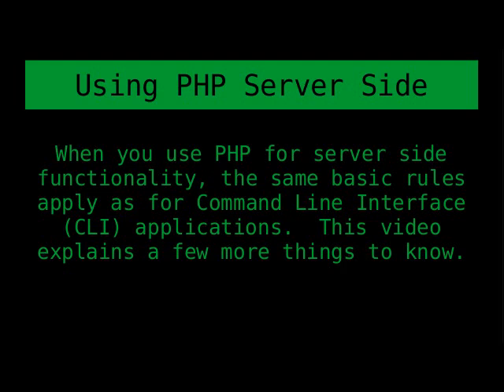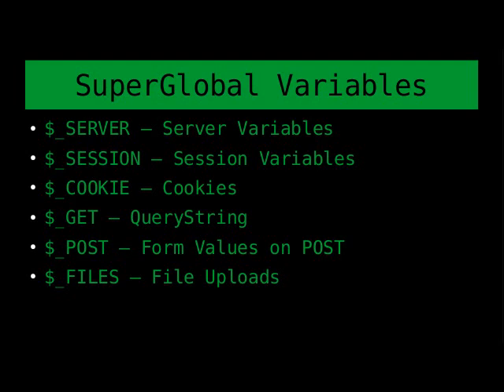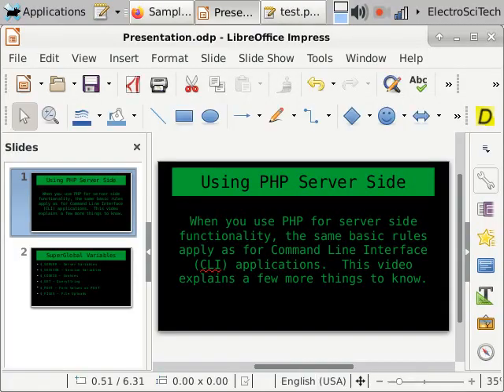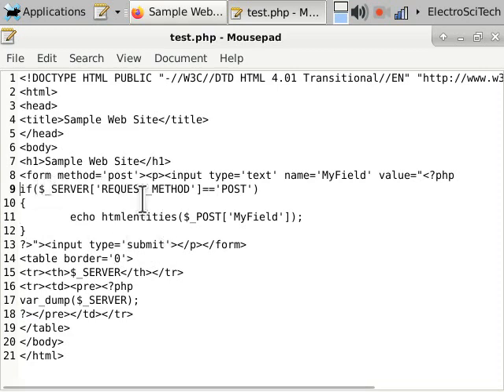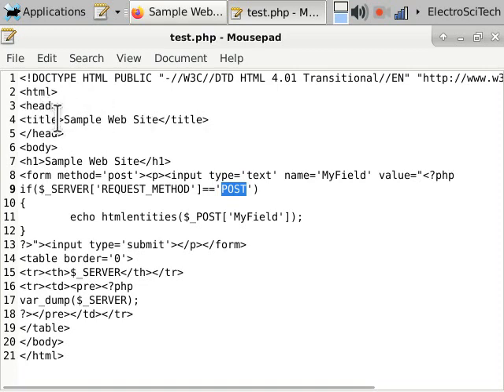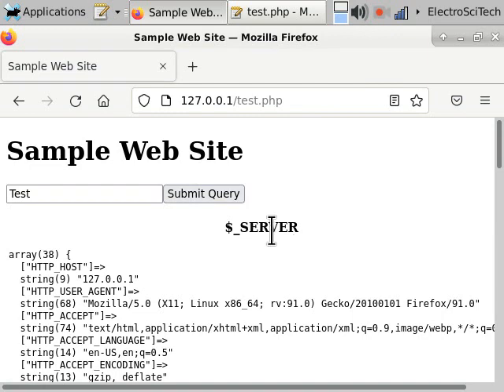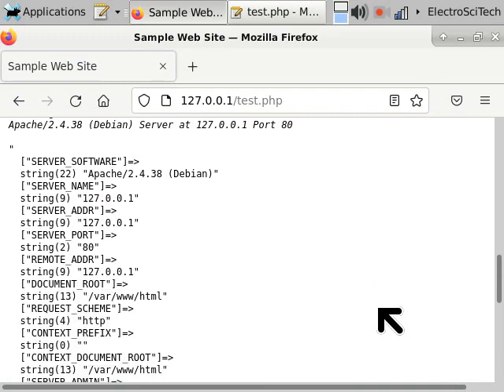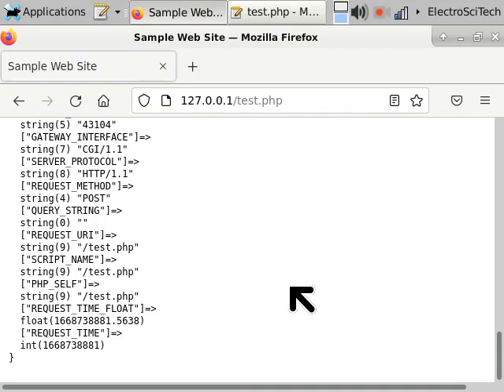What You Need To Know to Go From Using PHP for CLI Applications to Using PHP as a Server Side Script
We have done a few videos on this channel which discuss using PHP as a language for creating a Command Line Interface (CLI) application.  This video takes that knowledge to the next level and shows you what you need to know to use PHP as a server side scripting language.